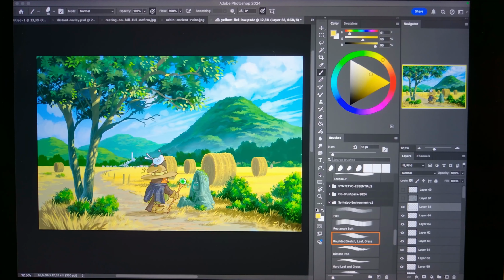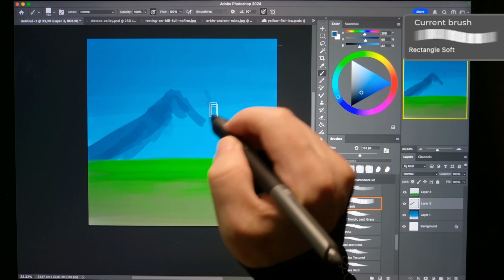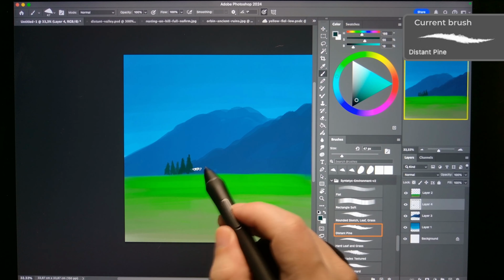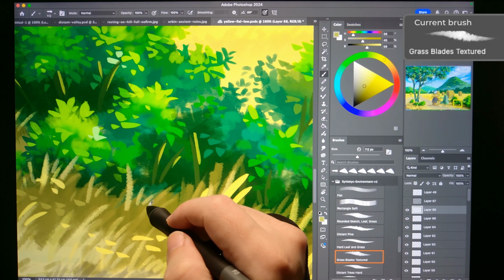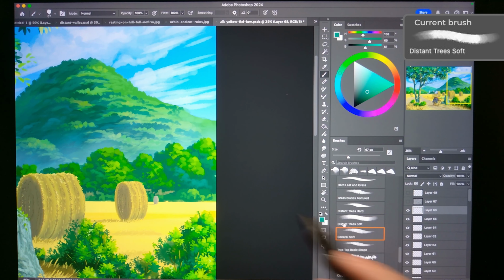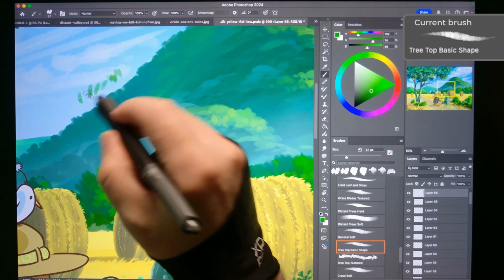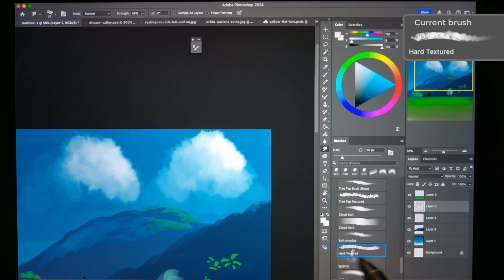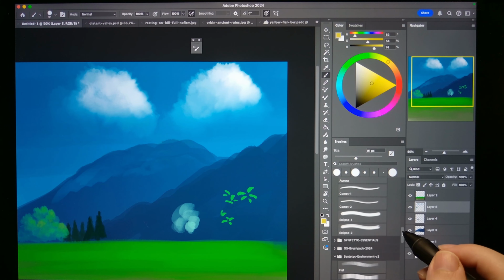Free Environment Brushes 2.0 - Introduction tutorial and guide.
THE BRUSHES ARE UPDATED
The brushes are natively compatible with: Procreate, Photoshop, Art Studio Pro, Clip Studio Paint, Infinite Painter, Krita and Affinity
As I comment in the video, these brushes are for a medium-advanced level, they require practice and learning to get the most out of them.
Download the Free Environment Brushes 2.0 for Photoshop, Procreate, Clip Studio Paint, Infinite Painter, Art Studio Pro, Krita and Affinity:

Download the Anime and Ghibli-Style Color palette 2.0:

Get my Anime Background Illustration Course:

Shortcuts to go directly to each brush:

01:06 Flat
03:17 Rectangle Soft
04:19 Rounded Sketch, Leaf, Grass
06:27 Distant Pine
07:33 Hard Leaf and Grass
09:52 Grass Blades Textured
10:56 Distant Trees Hard
12:51 Distant Trees Soft
14:08 General Soft
15:09 Tree Top Basic Shape
17:52 Tree Top Textured
18:38 Cloud Soft
19:36 Cloud Hard
20:12 Soft Smudge
21:34 Hard Textured
22:12 Splatter
22:37 Airsoft
23:03 Basic Ink
23:34 Round Blend

Start learning how to draw anime and ghibli style.

I love to create free illustration tutorials, so If you want to support me, consider to purchase any of my products. For yourself, or as a perfect gift for a friend or family.  :D